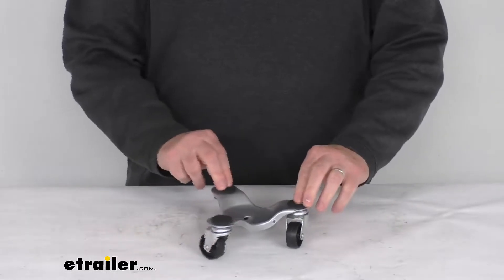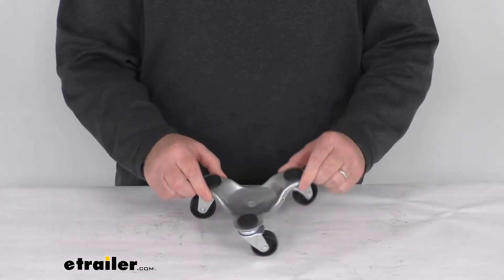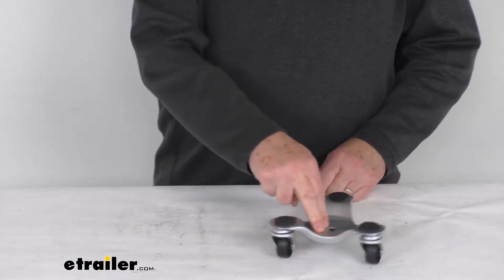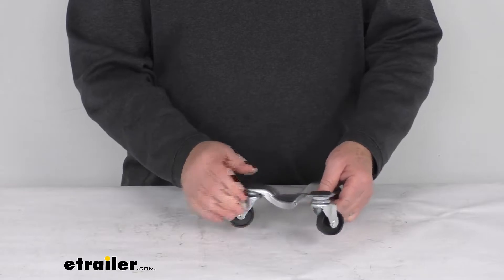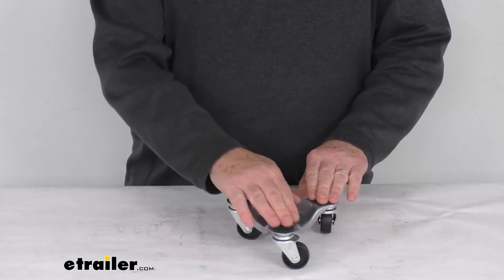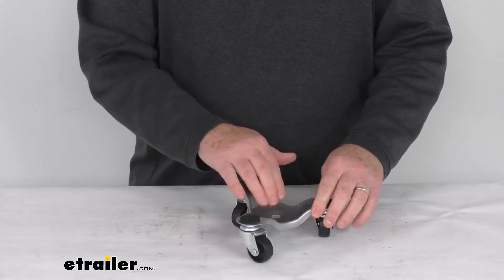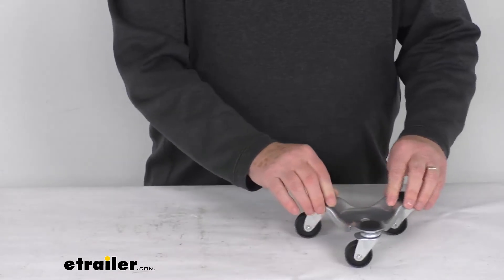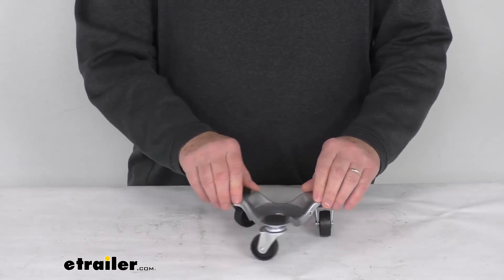etrailer | Checking Out the Moving Dolly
Jeff:                                                  Hello everybody. This is Jeff at etrailer.com. Today I'm going to take a look at the movers three wheel dolly with the one and a half inch castors and a 132 pound weight capacity. Now, this three wheel Dolly will roll easily. Allows you to move heavy items without any damage. It does use the three, one and a half inch diameter casters for easy maneuvering.

The part itself has a nice whole metal construction. And if you notice on the top here, it has these soft cushion pads right here to protect the object that's being moved. Has a nice depressed center for objects that will have legs on it, and this will hold up to 132 pounds evenly distributed. But that should do it for the review on the movers three wheel dolly, with the one and a half inch casters and the 132 pound weight capacity.